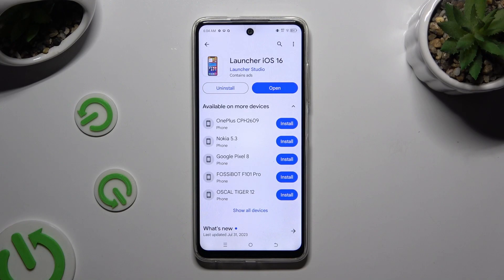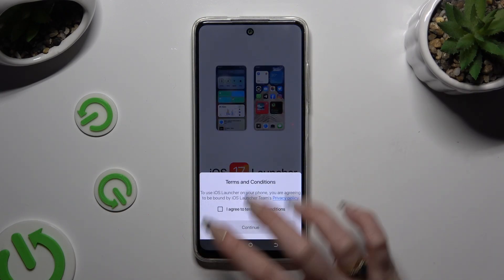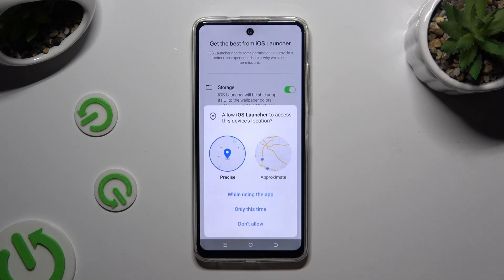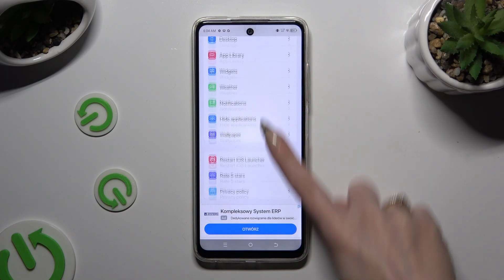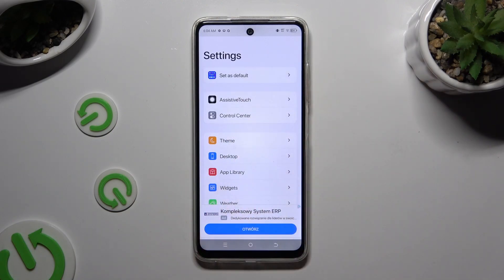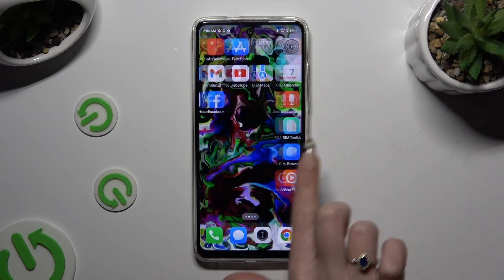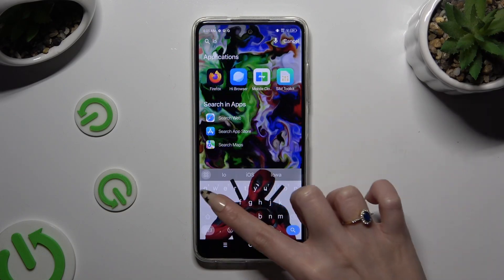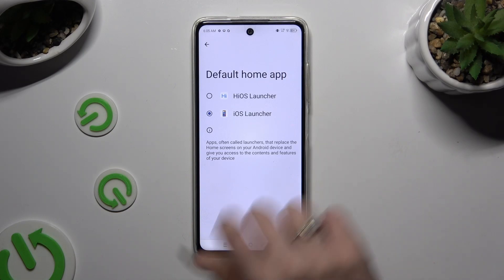How to Apply an iOS System Launcher on TECNO Pop 8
Transform the interface of your TECNO Pop 8 smartphone into an iOS-like experience with the Launcher iOS app in this step-by-step tutorial. Learn how to install and customize the launcher to emulate the look and feel of iOS, bringing a sleek and intuitive design to your device. Whether you're a fan of iOS aesthetics or simply seeking a fresh new interface, this video provides essential guidance for installing an iOS-like custom system launcher on your TECNO Pop 8, elevating your user experience to new heights.

How to set a custom iOS launcher on TECNO Pop 8? How to set an iPhone system theme on TECNO Pop 8? How to make the system of the TECNO Pop 8 phone look like an iPhone?